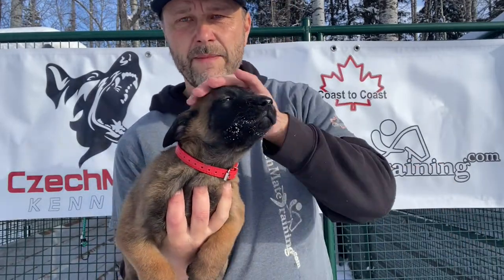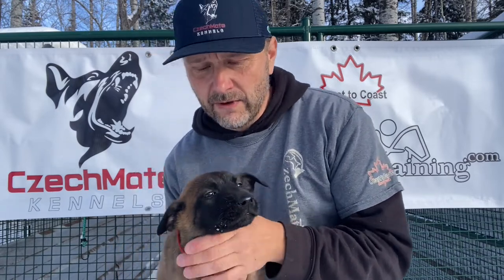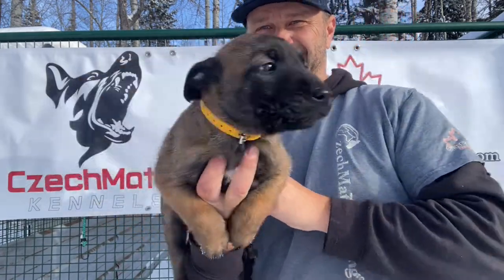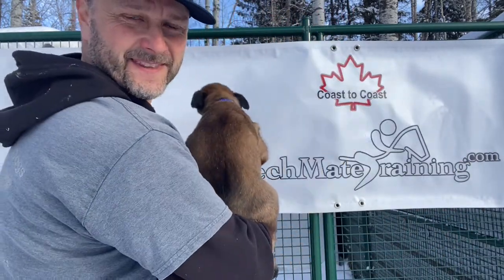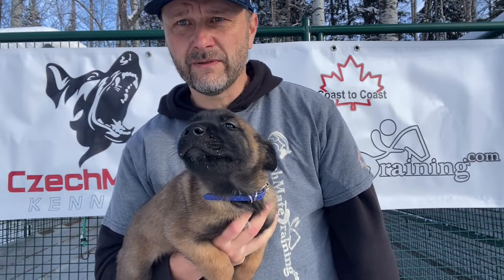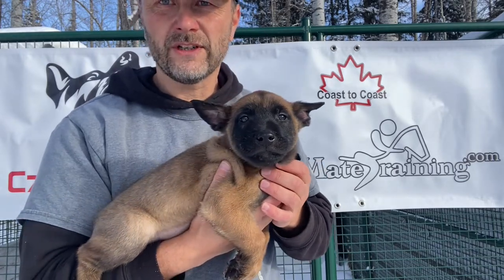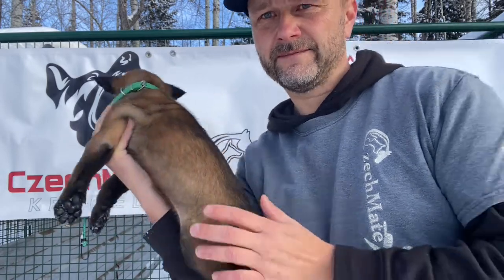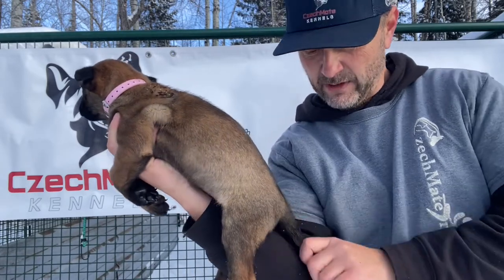Vixen x Tarzan Malinois Puppies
6 week old Malinois puppies at CzechMate Kennels. Working bred puppies